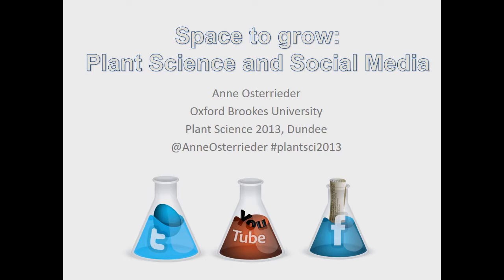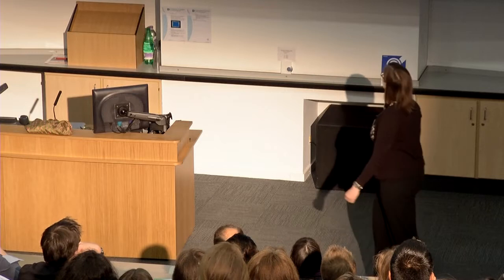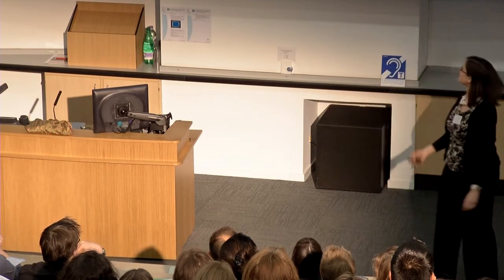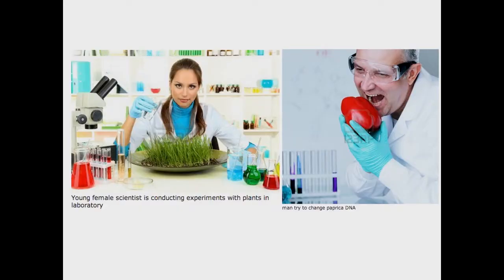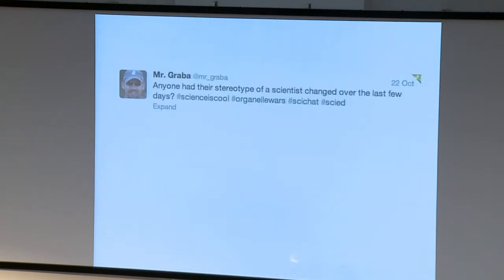ANNE OSTERRIEDER. Space to Grow: Plant Science and Social Media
UKPlantSci2013 Session 2 -- Inspiring Future Generations